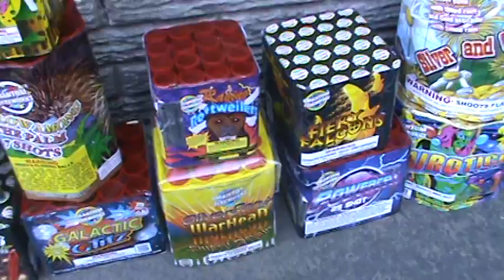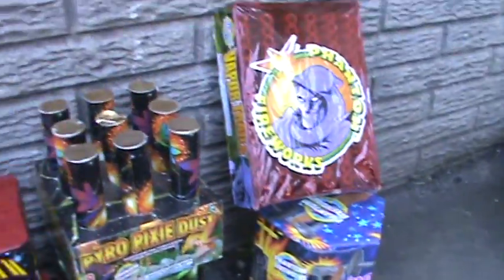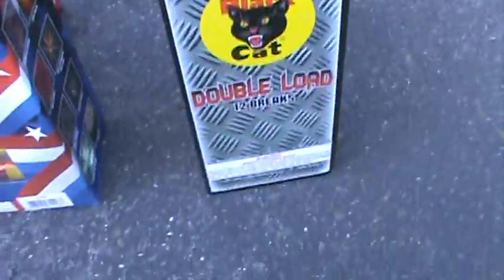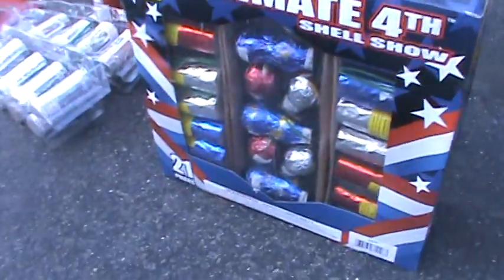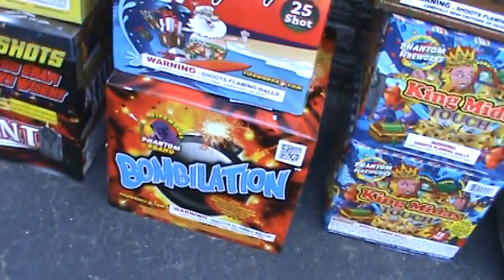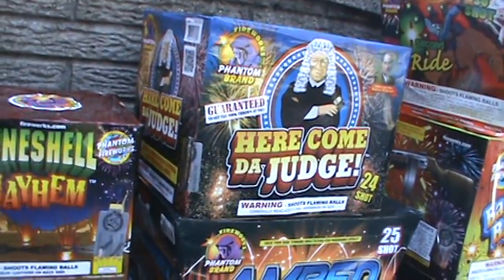2014 Fireworks Stash - Phantom and Big Fireworks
This year's firework stash, courtesy of Phantom Firework and Big Fireworks.